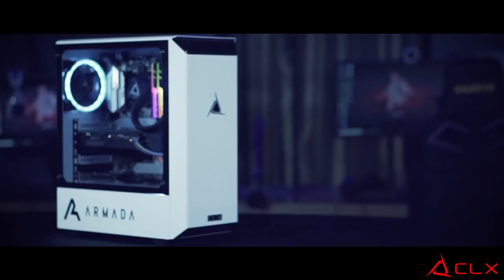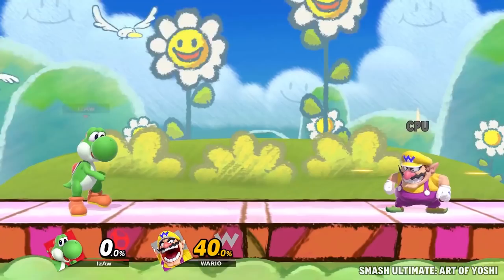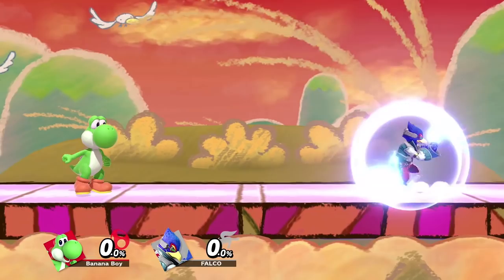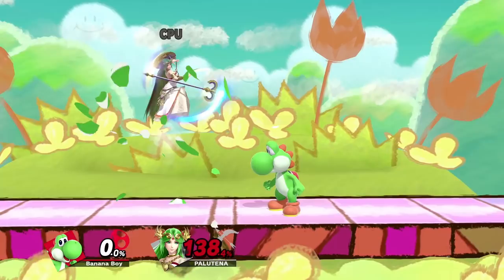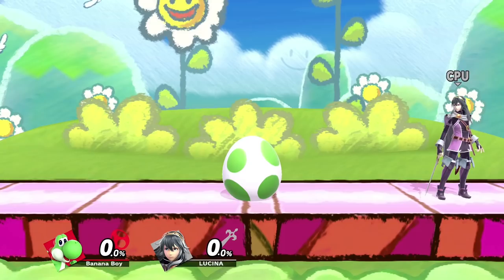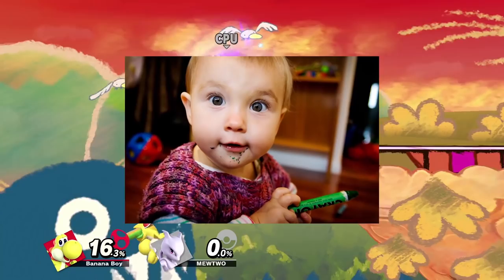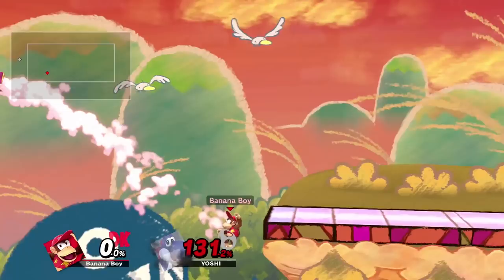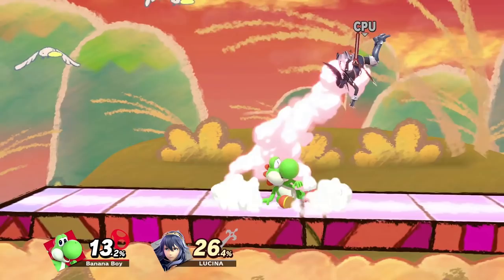How to Beat Yoshi - Smash Ultimate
Fighting Yoshi can be a painful, even traumatizing experience for some. But it doesn’t have to be. In this video I go into detail about his weaknesses and other strategies that can help you defeat the dinosaur once and for all.

Thanks to Suarez for helping with the tips in this video!

I scrapped the first two versions of the script for this video, so this is version 3. It usually takes me a few weeks to get an unbiased opinion on my videos but for now I think this one's pretty good.

Interviewer - Kuwagata-P